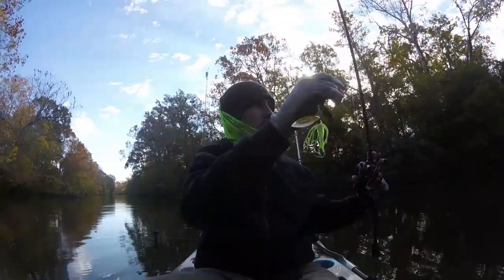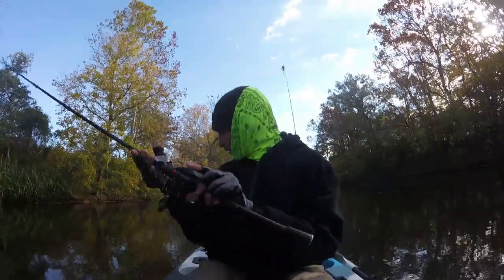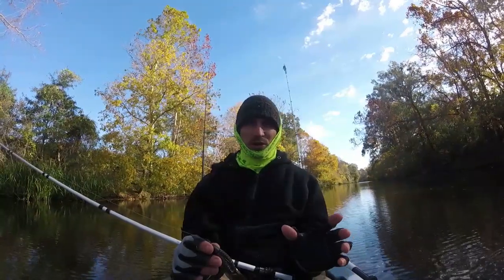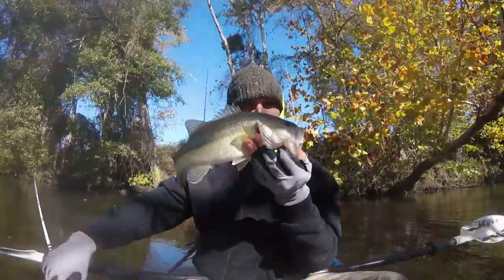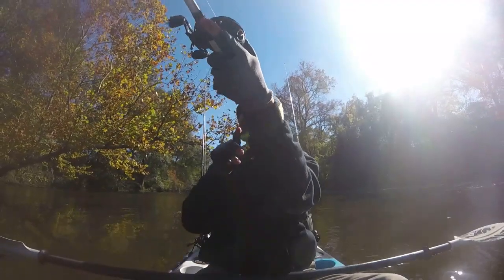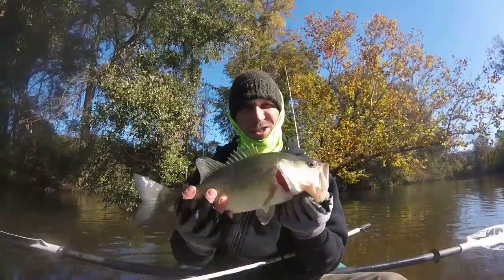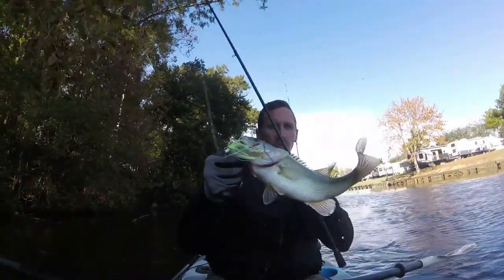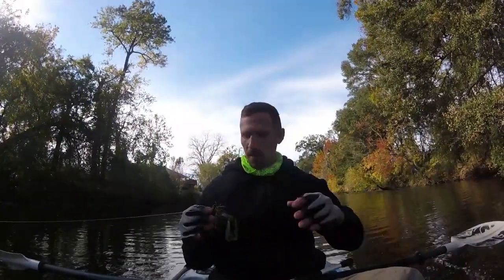Ox-bow Basics (False River Louisiana)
Follow along as I attempt to pattern bass during post frontal conditions on a cold late November day. Conditions worked out pretty good for the days topic - It was all about getting as much as possible from a very small area. An imperative when fishing from a kayak. Hope y'all enjoy!